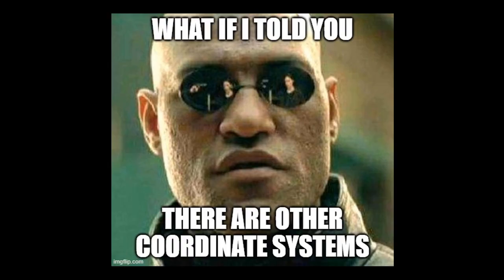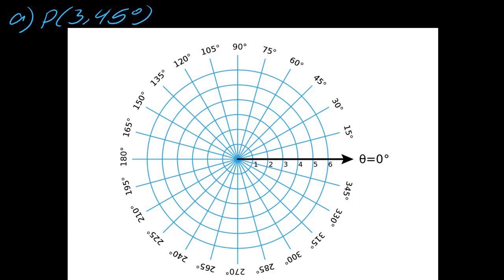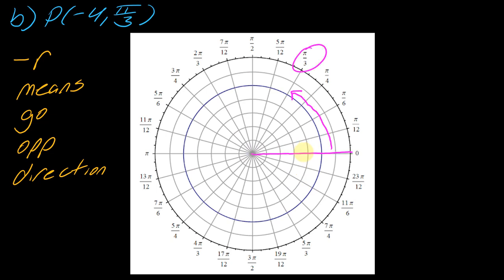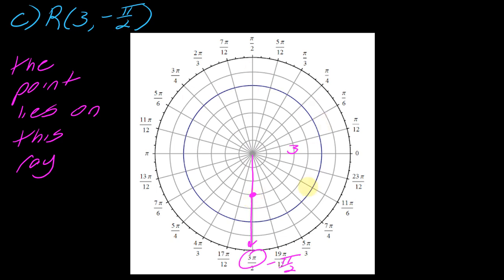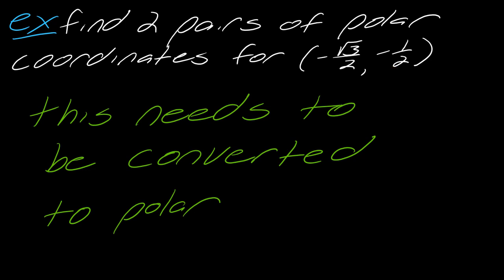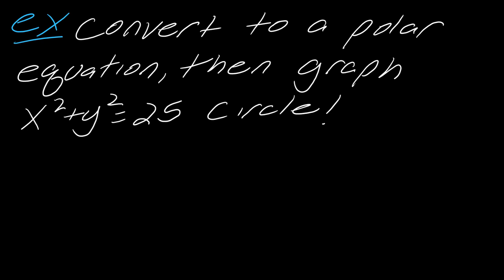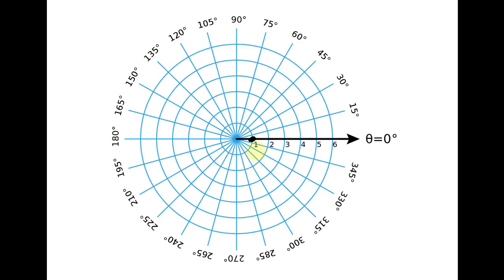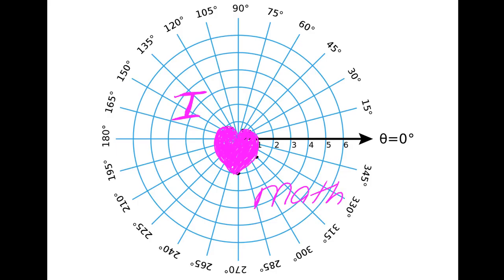Lesson: Polar Equations and Graphs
A lesson on polar equations and graphing in the polar coordinate system

Quick References
0:00 Why there is more math after trig
1:03 A second coordinate system
1:37 The pole and the polar axis
2:55 How polar and rectangular coordinates convert
3:28 Plot the polar point P(3, 45 degrees)
5:01 Converting P(3, 45 degrees) to rectangular coordinates
5:17 Plot the polar point P(-4, pi/3)
5:47 What a negative r means
7:06 Plot the polar point R(3, -pi/2)
8:39 Why one point has infinitely many polar pairs
8:55 Three other pairs of polar coordinates for P(3, -110 degrees)
10:18 Two polar pairs for the rectangular point (-sqrt(3)/2, -1/2)
11:04 What makes an equation a polar equation
11:34 Convert y = x - 1 to a polar equation and graph it
12:52 Convert x^2 + y^2 = 25 to a polar equation and graph it
14:12 Graph r = 1 - sin theta
16:34 Tracing the graph - it makes a heart
17:23 Other polar graphs and the shapes they make